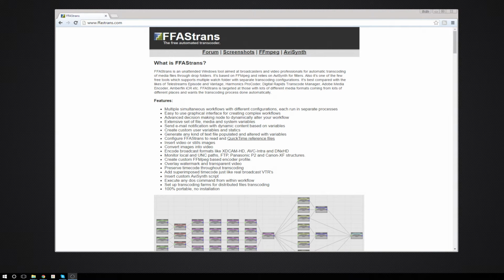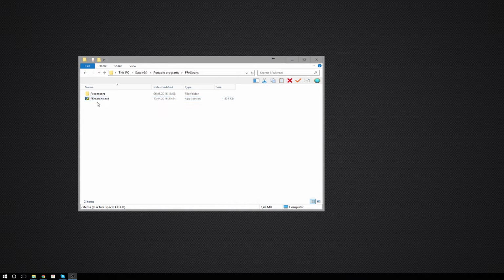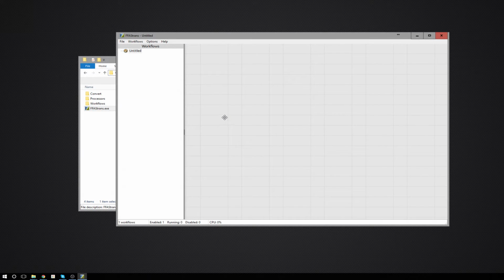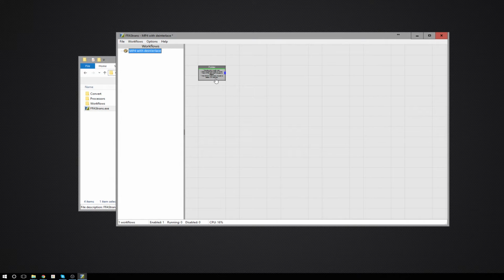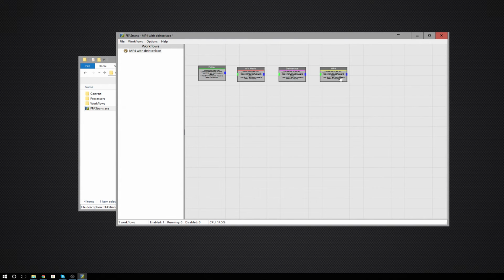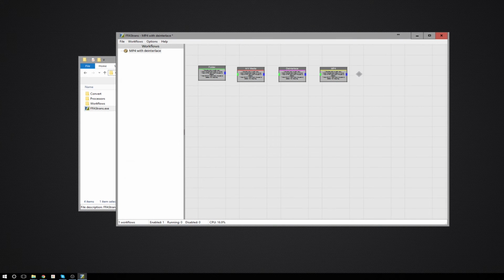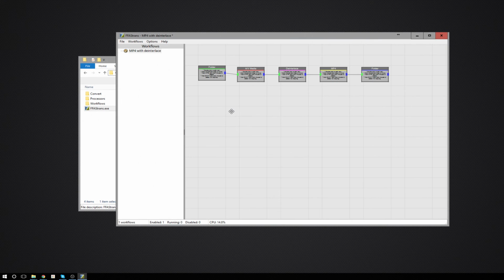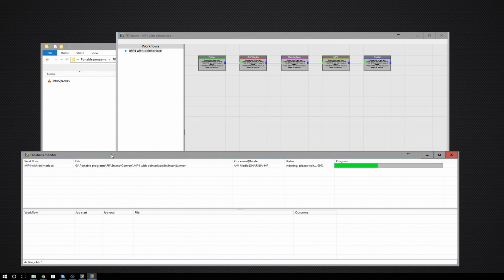FFAStrans quick introduction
A quick video for first time users of FFAStrans. I will make a better one as soon as I have time.